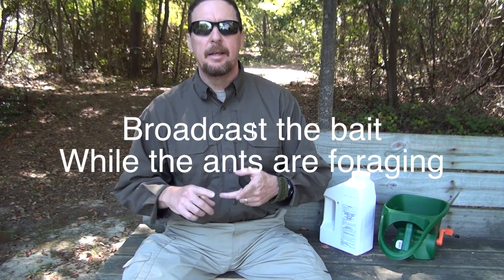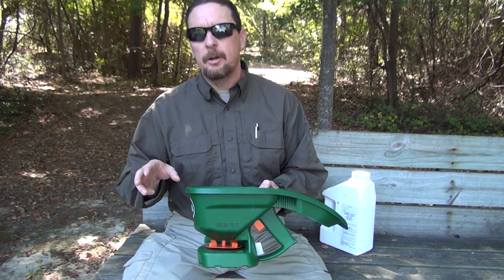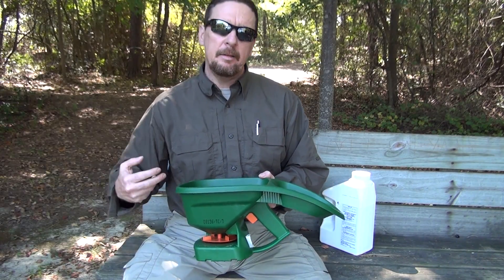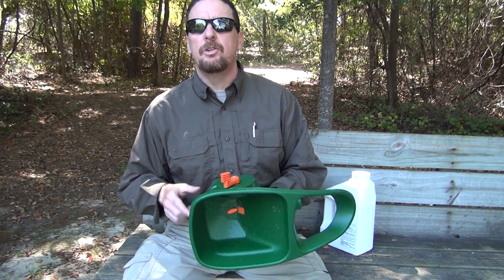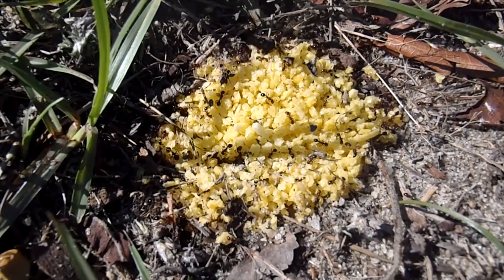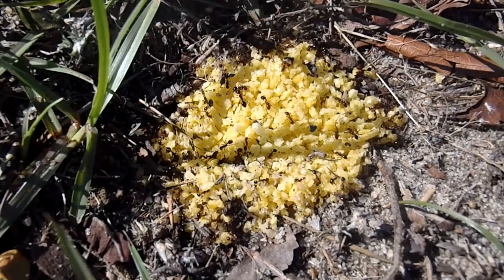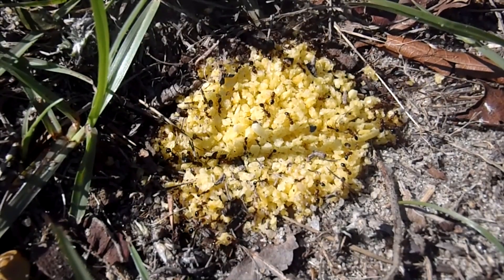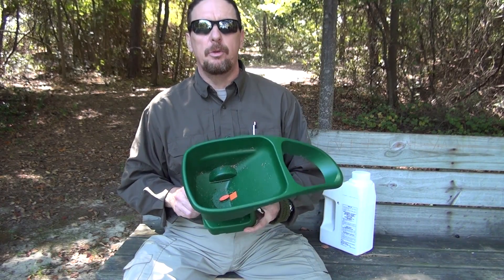Children's Garden Key to Fire Ant Bait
I treated the Children's Garden at the Sandhill Research and Education Center for fire ants. I marked 50 mounds before treatment. Only three of the mounds were left after the treatment. If you want to learn how to get these kinds of results with fire ant baits I'll tell you how I do it in this video.